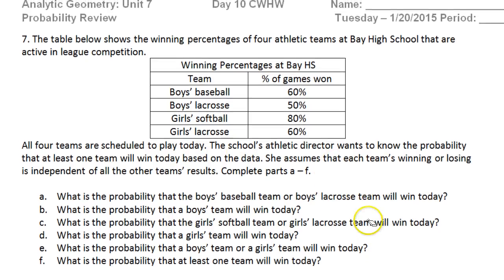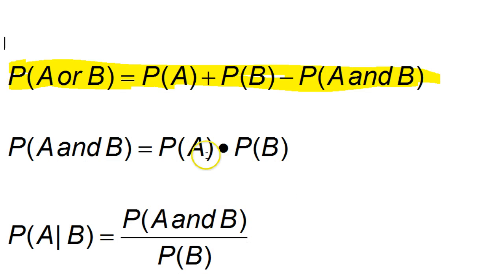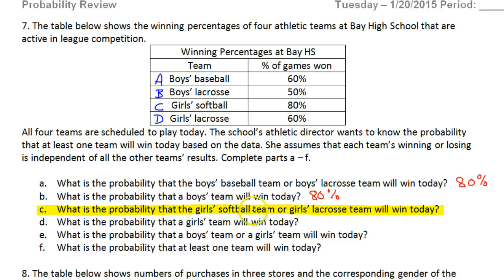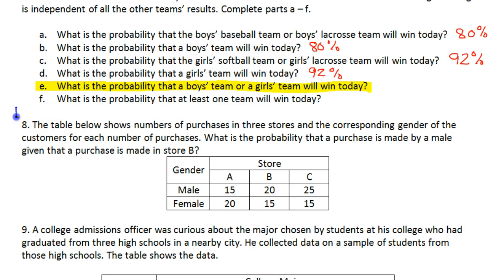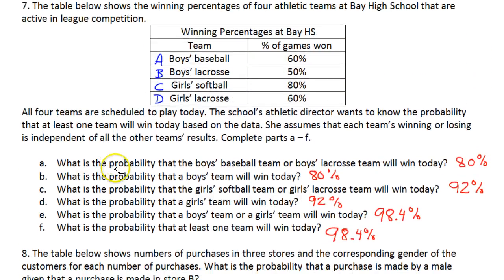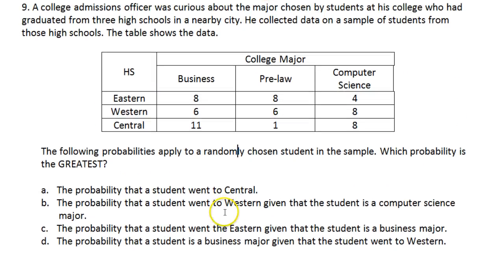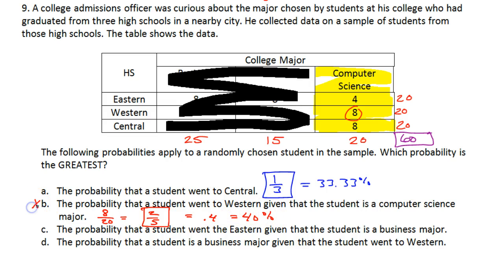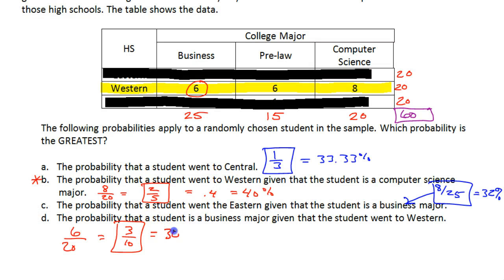Day 10 CWHW #7 to #9 Table Probability